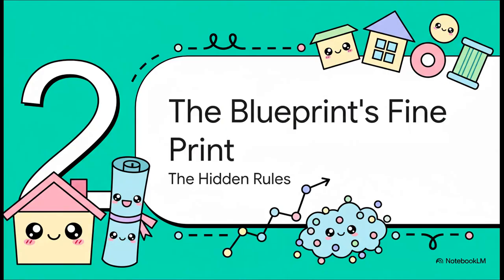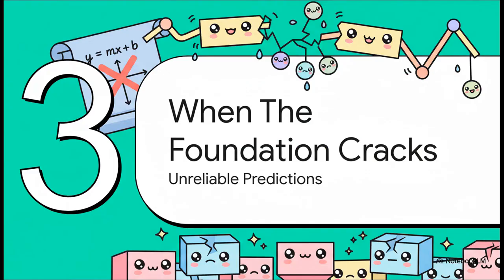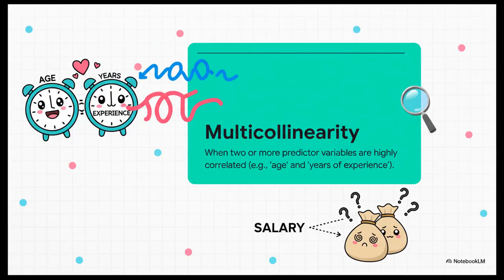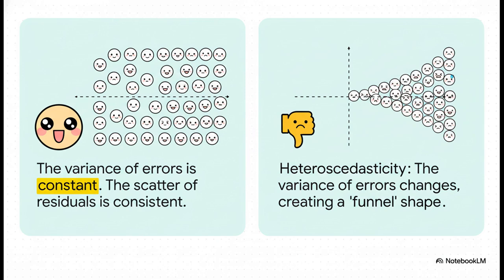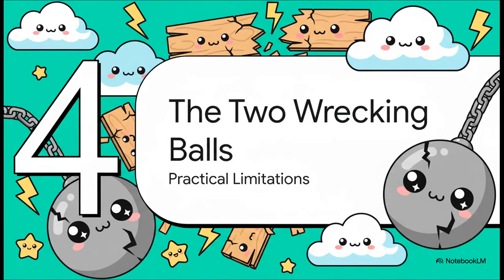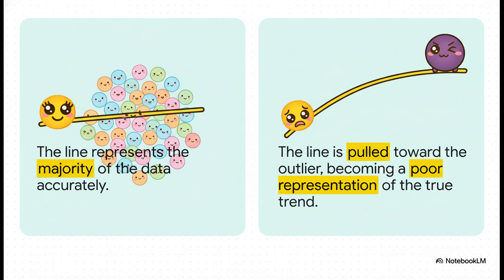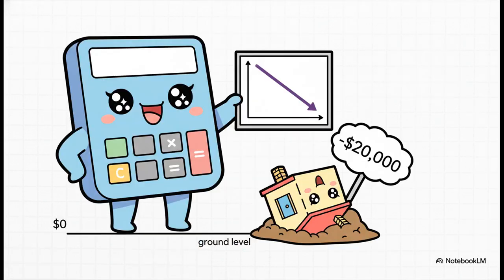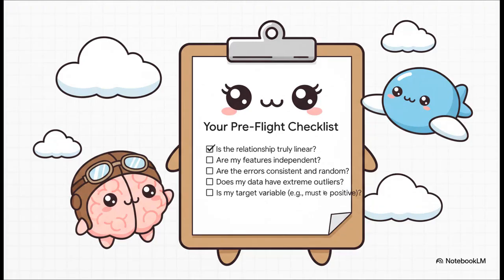07 - [Machine Learning From Scratch] - Supervised Learning - Linear Regression Assumptions & Limits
This video covers the key assumptions behind Linear Regression and the situations where the model may fail. You’ll learn what conditions must hold for the model to work well, why violations cause poor predictions, and the practical limitations of using Linear Regression—all explained purely from a theoretical perspective.